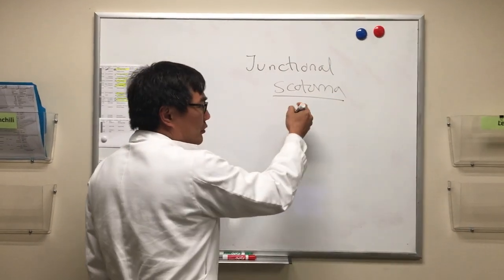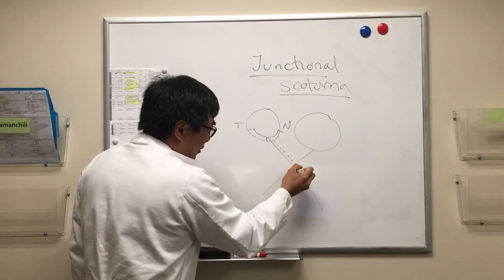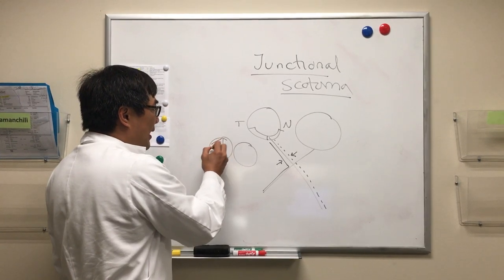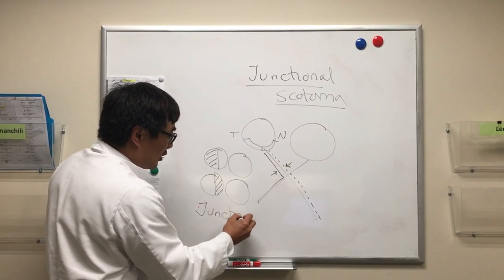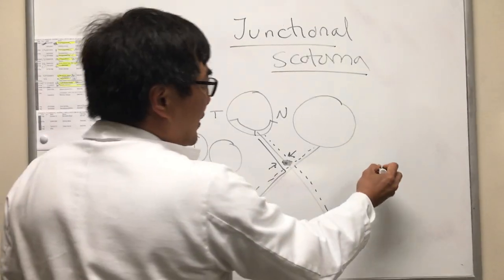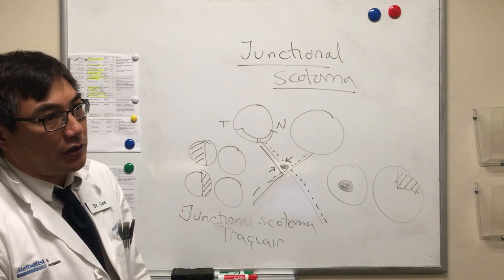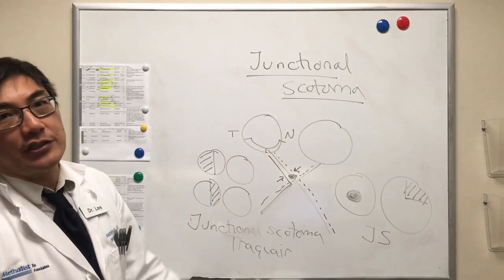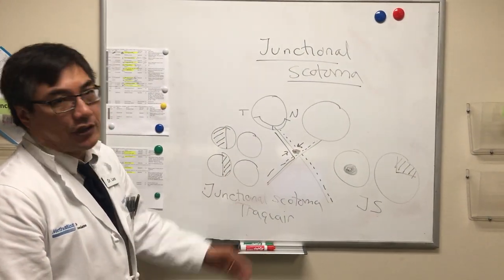Junctional Scotoma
Explanation of Junctional Scotoma by Dr. Andrew G. Lee MD.
Chair, Blanton Eye Institute, Houston Methodist Hospital